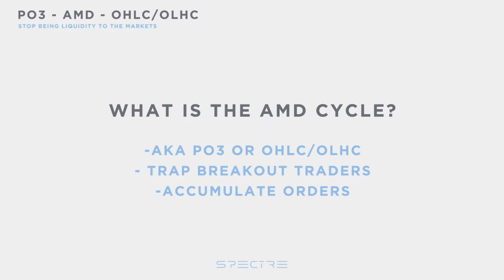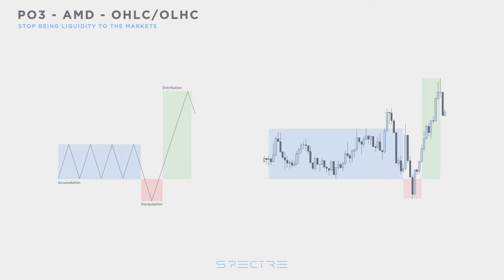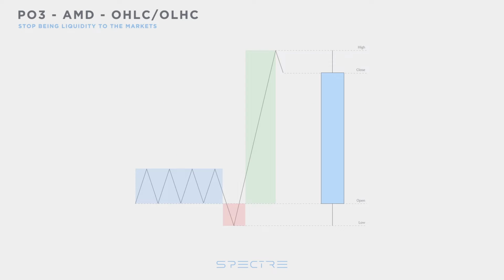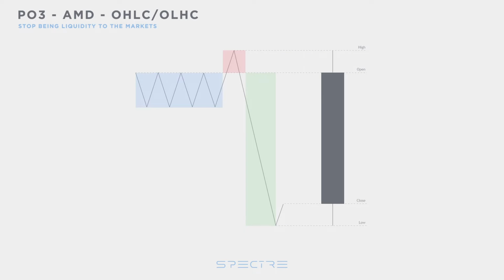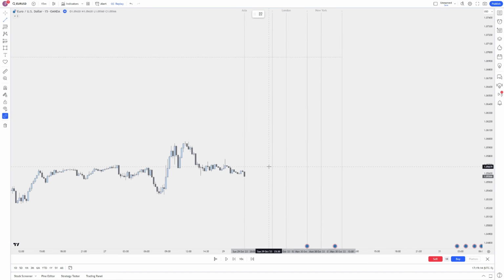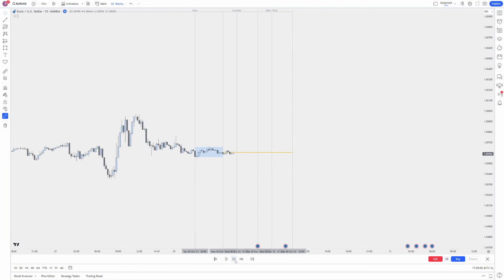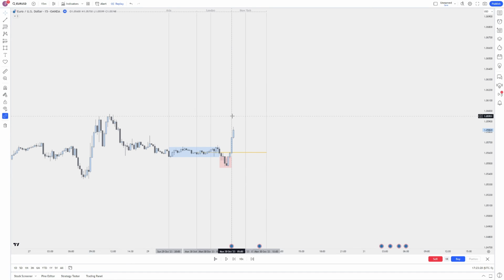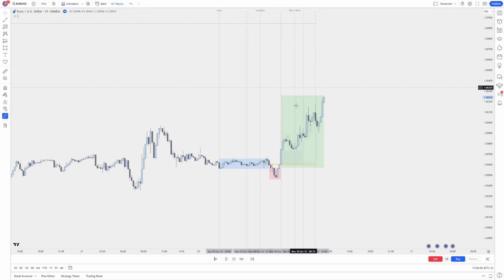ICT Power of 3 / AMD - AVOID taking losses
In this video you will learn how to utilise ICT's "Power of 3" with candle anatomy for an easy trade framework.

Important info 👇

🚀 SPECTRE MEMBERSHIP:
Join our academy to take your trading to the next level:

0:00 - Intro
1:17 - Bullish AMD example explained
2:45 - Bearish AMD example explained
3:34 - Candle anatomy using PO3
4:02 - The OLHC anatomy
5:10 - The OHLC anatomy
6:28 - Framing trade setups using OLHC theory
11:05 - Conclusion